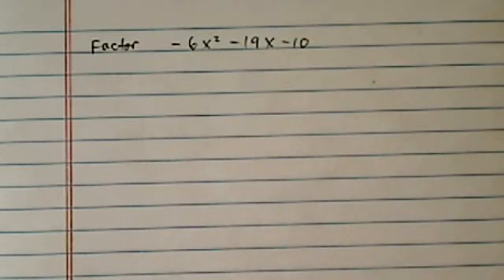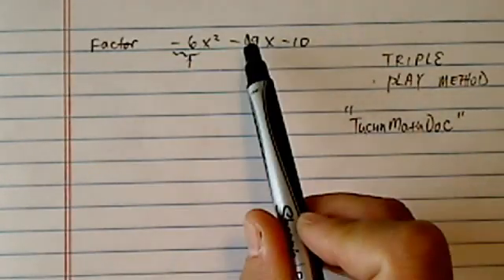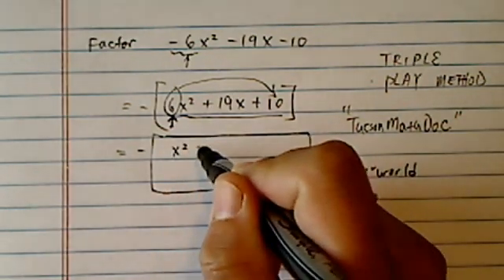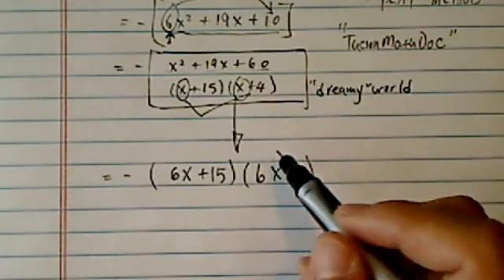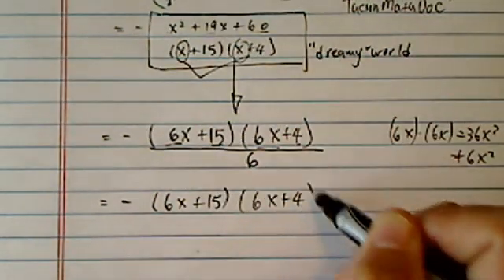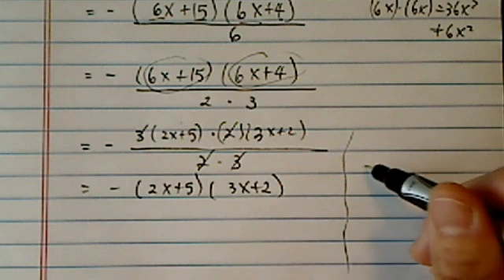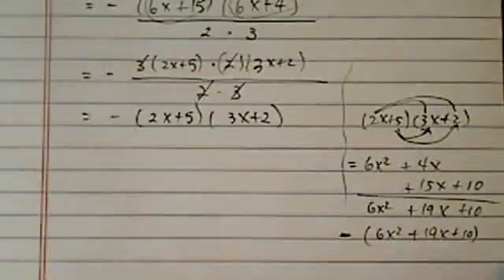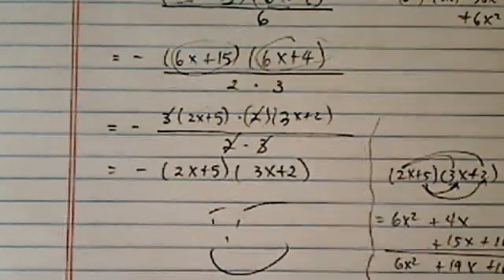SHORTCUT to Factoring | -6x² - 19x - 10 | Algebra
Factor -6x² - 19x - 10